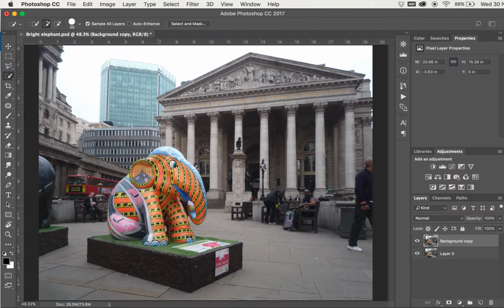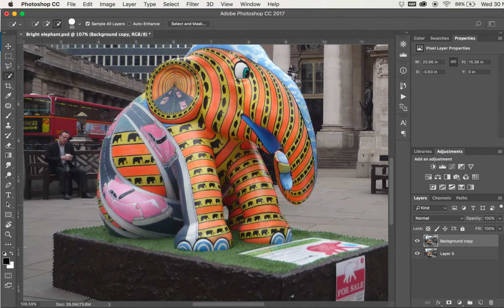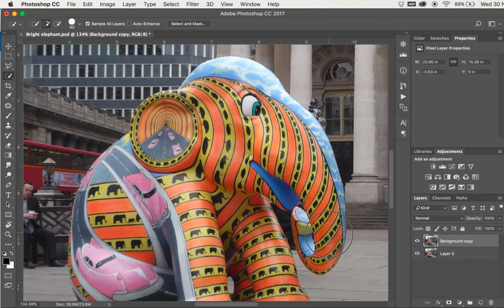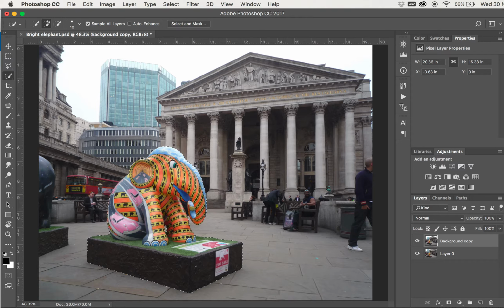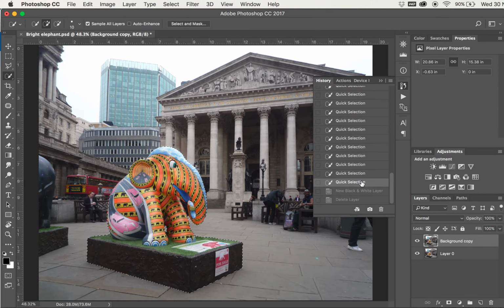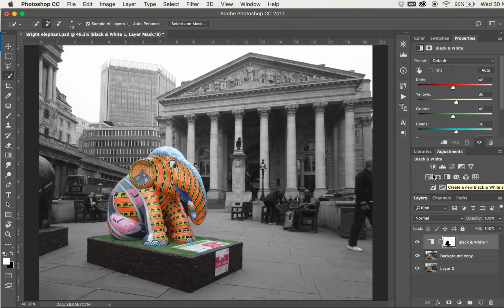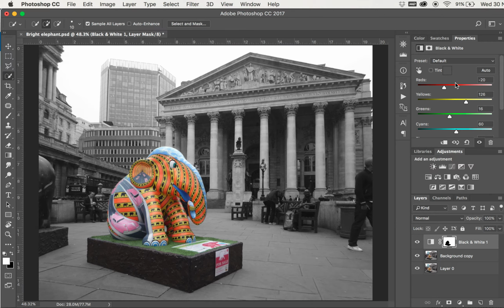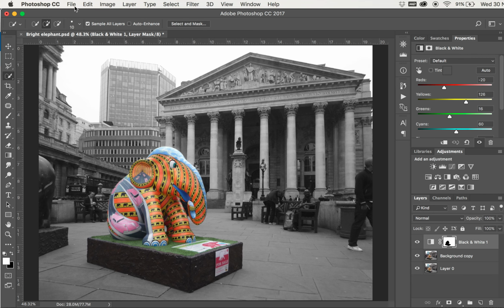PS 7 Quick select and desaturate elephant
Select a fairly easy subject using the Quick Select tool, invert the selection, and desaturate it with a Adjustment Layer.